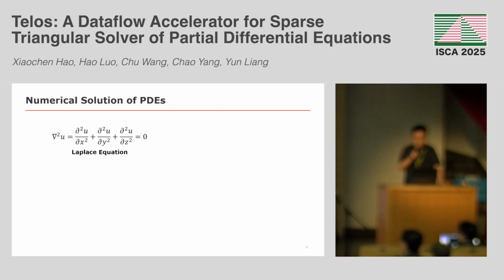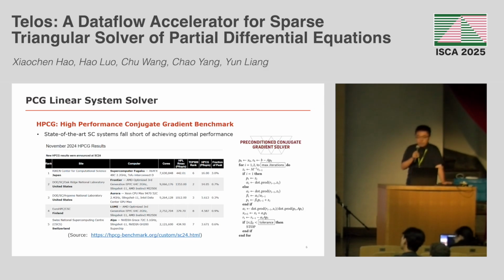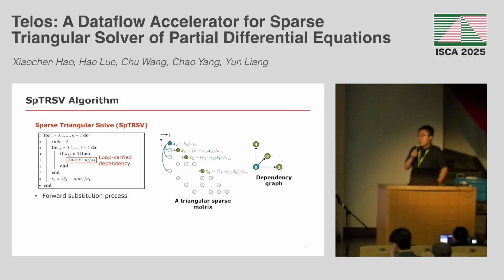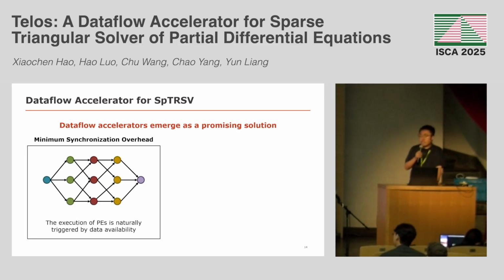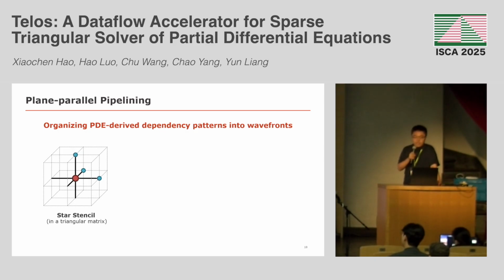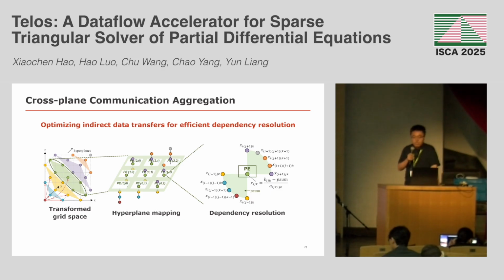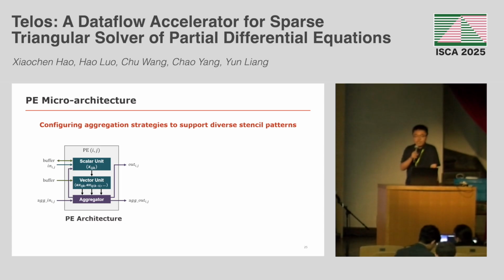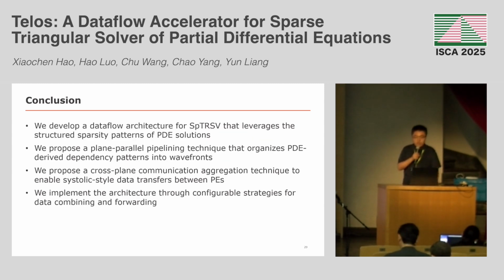ISCA'25 - Session 9B - Telos: A Dataflow Accelerator for Sparse Triangular Solver of Partial Differe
Session 9B: HPC
Session Chair:  Hyojin Sung
Paper: Telos: A Dataflow Accelerator for Sparse Triangular Solver of Partial Differential Equations
Authors: Xiaochen Hao, Hao Luo, Chu Wang, Chao Yang, Yun Liang